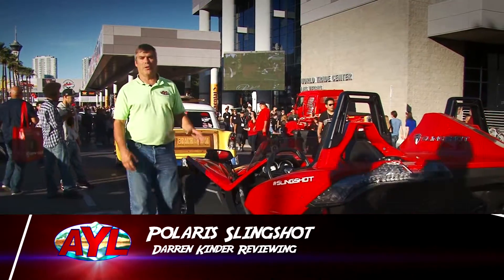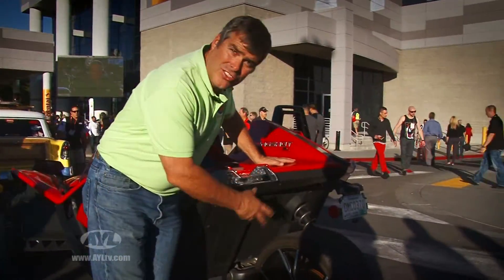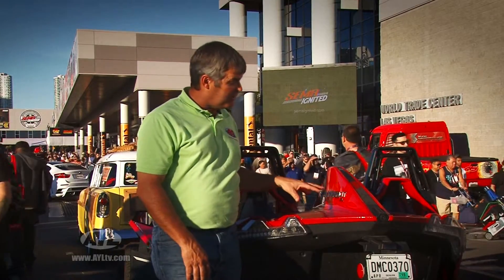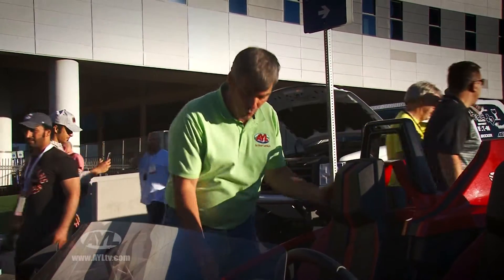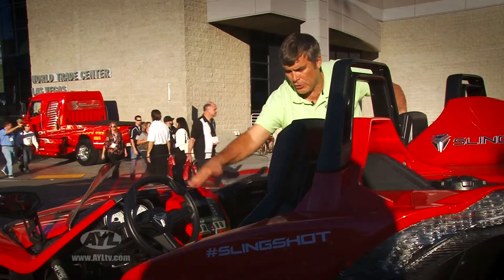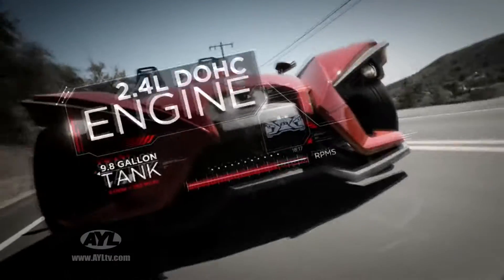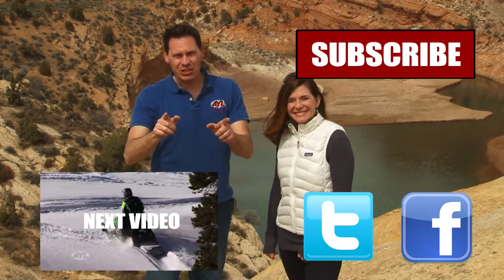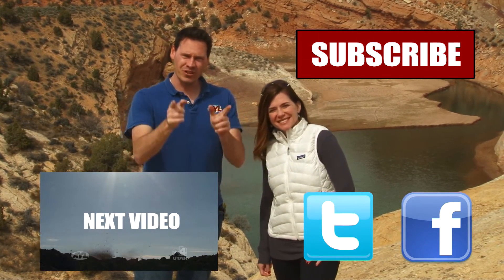Polaris Slingshot Product Spotlight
Darren Kinder gets a chance to show off some of the features on the new Polaris Slingshot. Engine, drives, suspension, storage, you name it. How does it drive? Well you're going to have to wait for the next review to find that out!

2469 E. 7000 S. Suite 110
Salt Lake City, Utah 84121